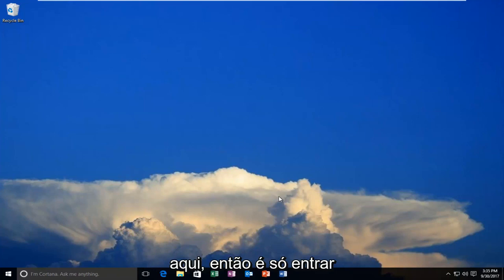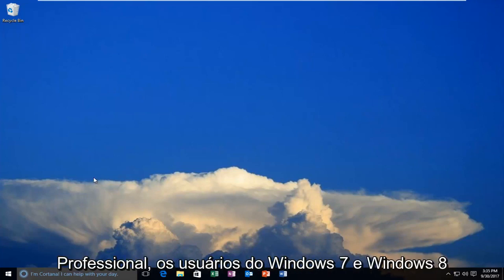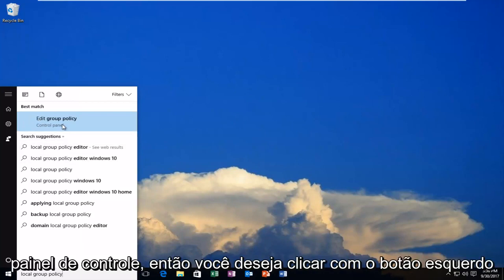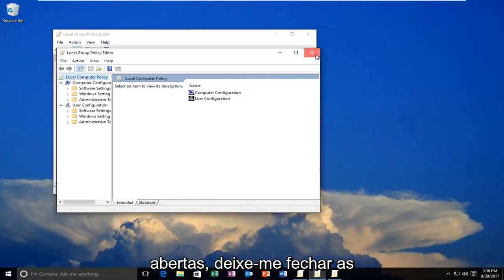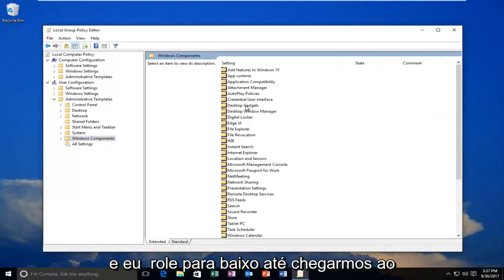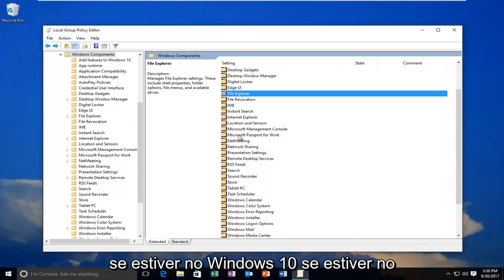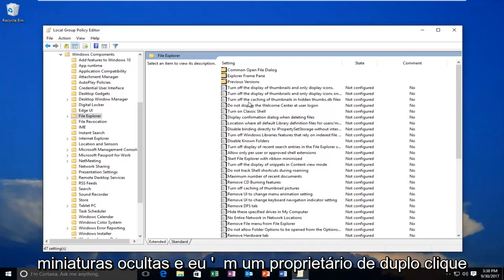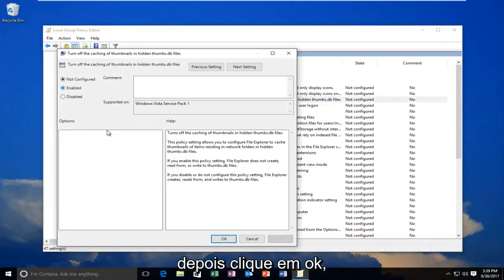Como resolver o erro “Arquivo aberto em outro programa” no Windows 10/11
O arquivo está aberto em outro programa Windows 10 Professional Edition e Windows 7 e Windows 8/8.1

Tópicos abordados neste tutorial:
um arquivo está aberto em outro programa
arquivo está aberto em outro local
arquivo está aberto em outro programa
arquivo está aberto em outro programa, mas não é
arquivo está aberto em outro programa não pode excluir
arquivo está aberto em outro programa excluir
arquivo está aberto em outro erro de programa
o arquivo está aberto em outro programa forçar a exclusão
arquivo está aberto em outro programa como descobrir qual programa
arquivo está aberto em outro programa Windows 10
arquivo está aberto em outro programa Windows 7
o arquivo está aberto em outro programa